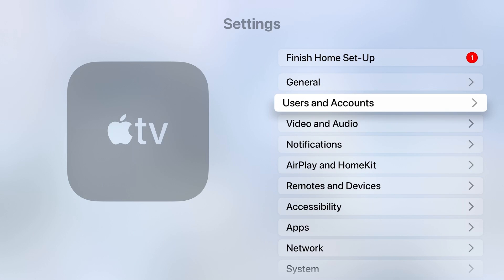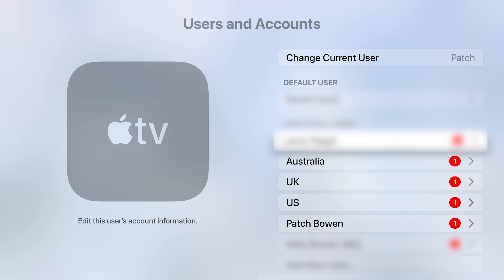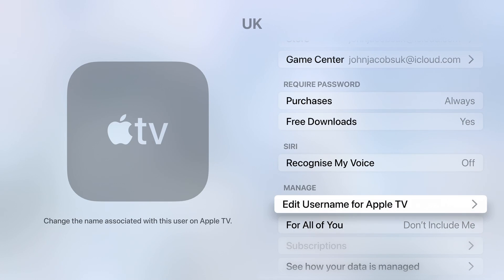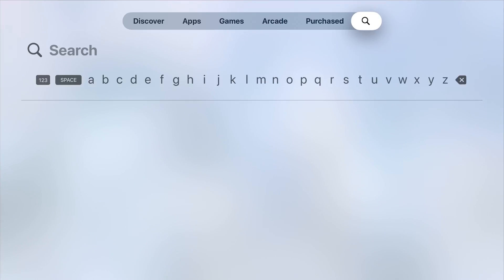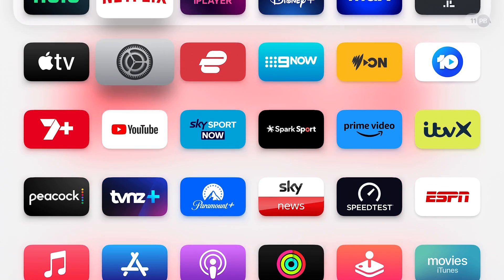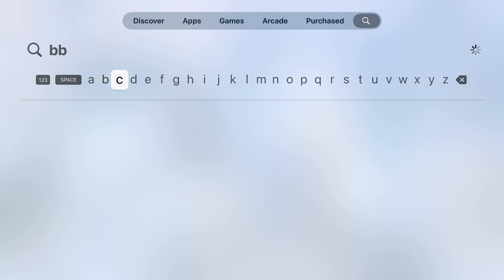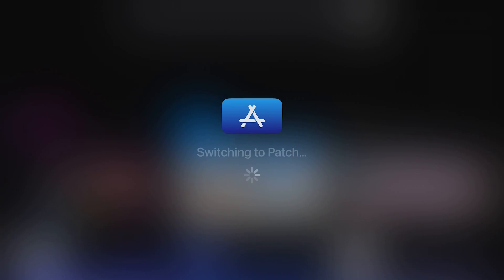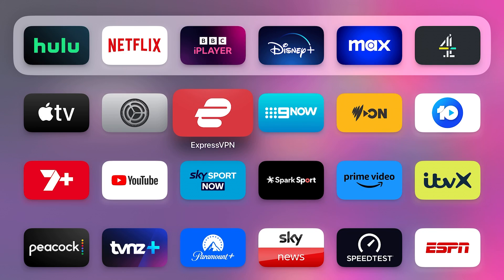How to add a UK iCloud account to Apple TV - outside the UK!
Trying to add a UK iCloud account to Apple TV? It's easy. This video will show you how to do it.

It's important to know that this willl work anywhere in the world. You don't have to be in the UK.